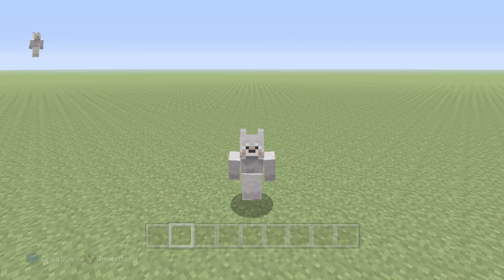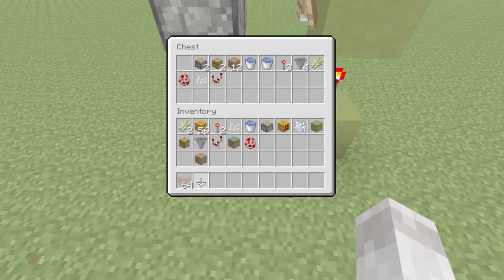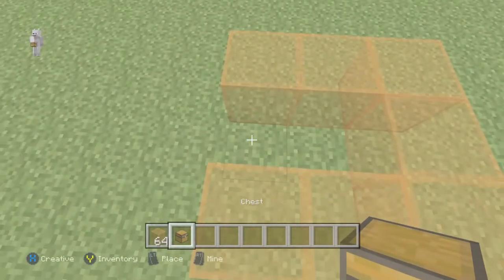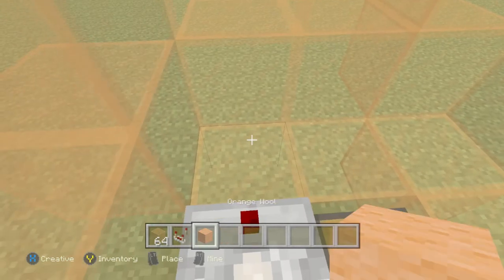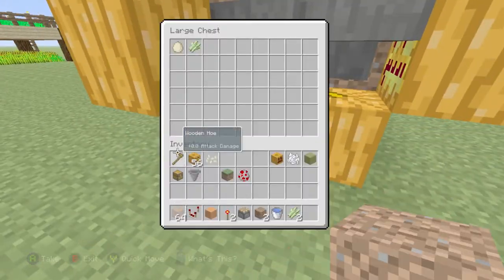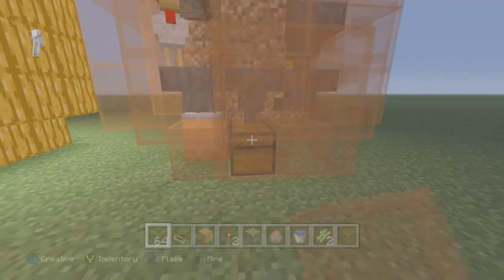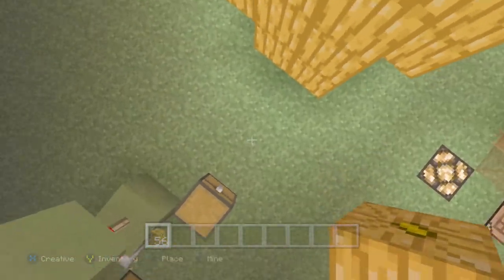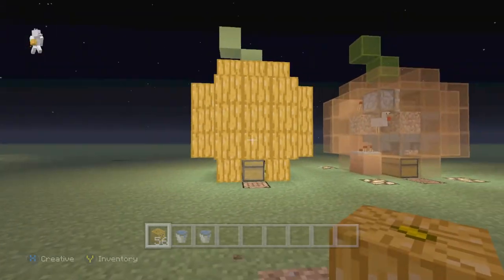How To Make An AutoMatic Pumpkin Pie Farm TU 47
What up guys well anyway hope you enjoyed the video dont forget if you liked it to slap that like button it wont hurt if your new subscribe and become part of the doggie army anyway im going to get out of your hair check out the links if intrested in anything bye.

@ Links @